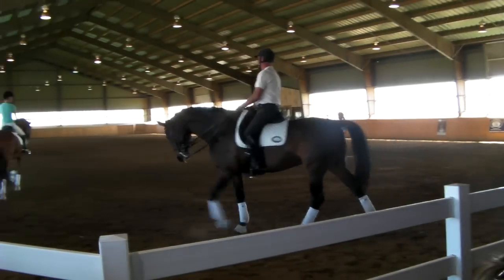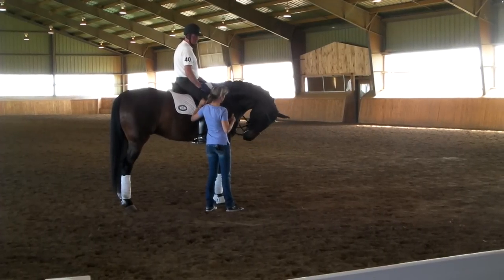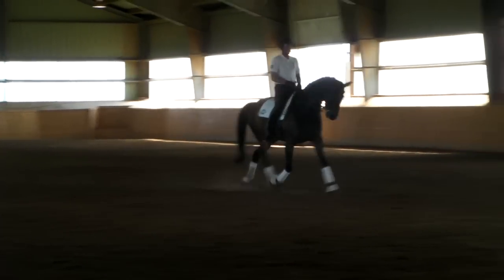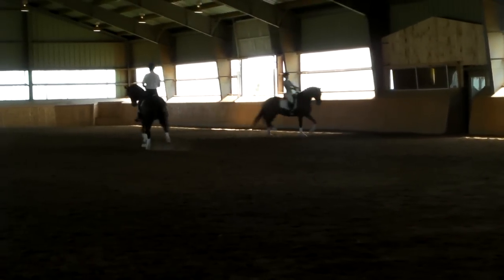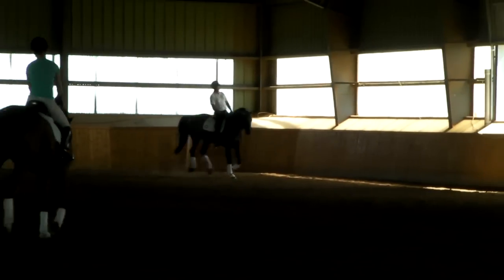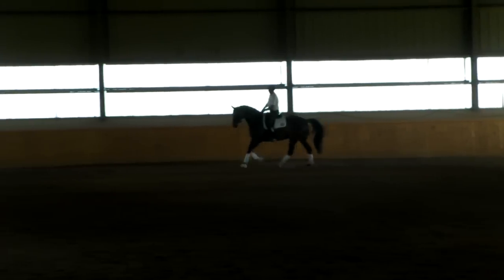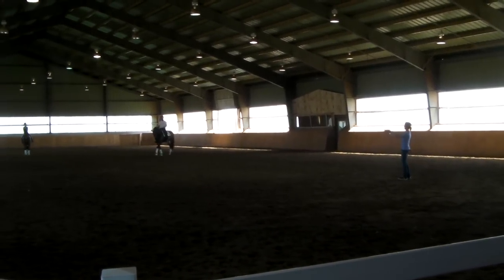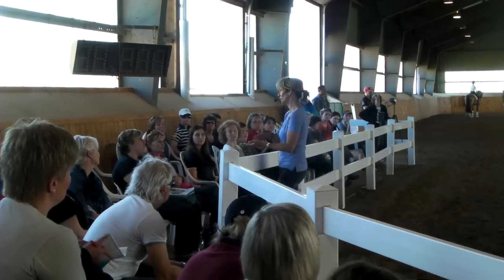Harper in the Anky clinic - May 5, 2013